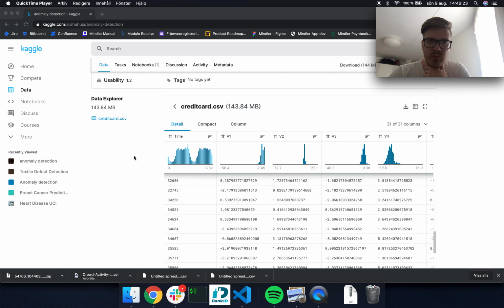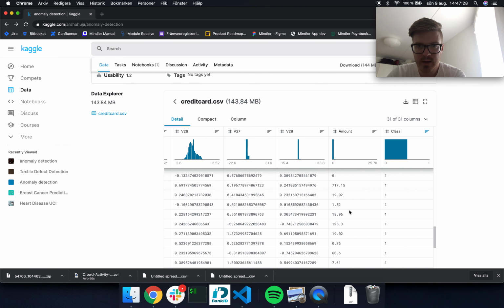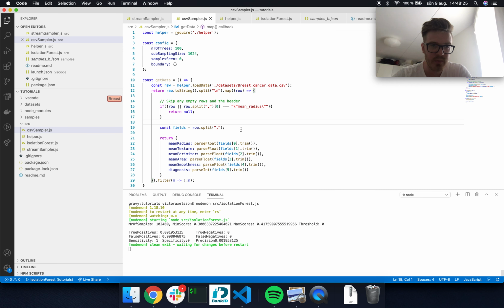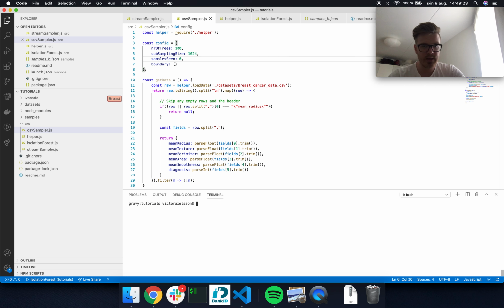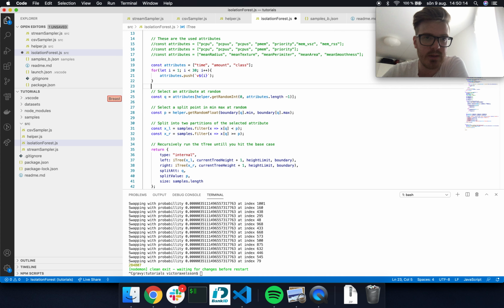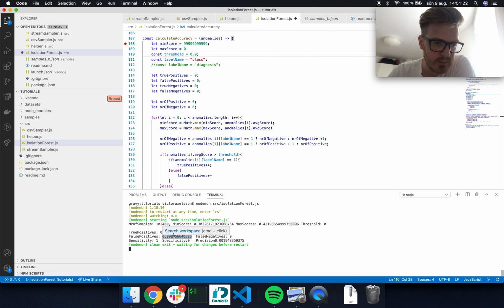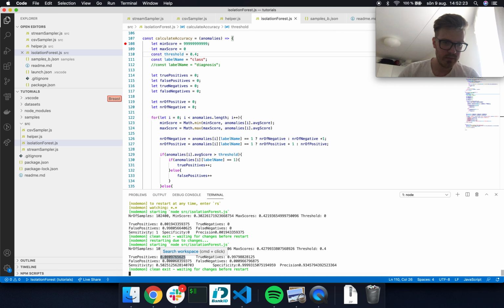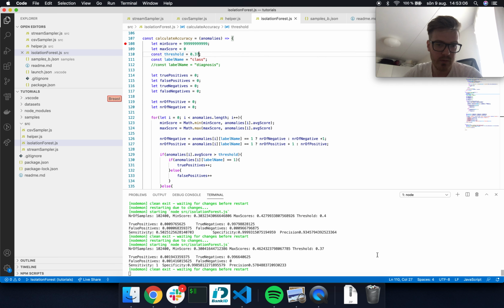Isolation forest - Anomaly detection | 5 - A better dataset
- Analysis of a better dataset to use for the algorithm

The credit card data set used is collected from [kaggle credit cards]

# References
Fei Tony Liu, Kai Ming Ting, and Zhi-Hua Zhou. 2008. Isolation Forest. In Proceedings of the 2008 Eighth IEEE International Conference on Data Mining (ICDM ’08). IEEE Computer Society, USA, 413–422. DOI